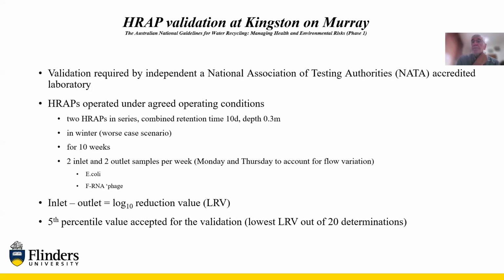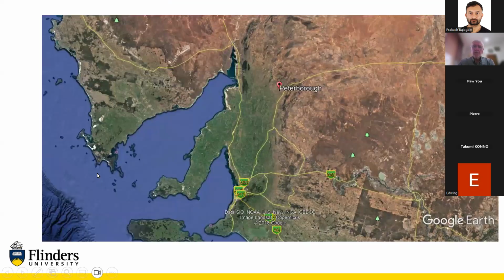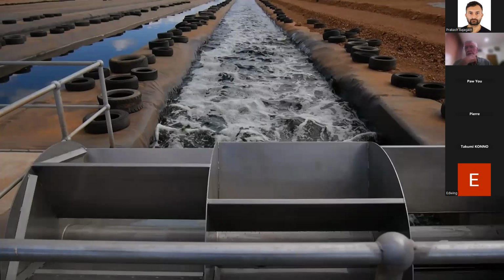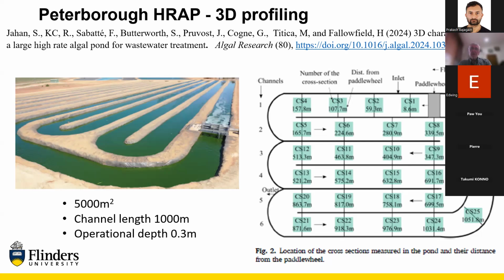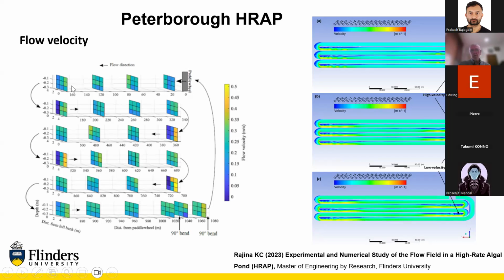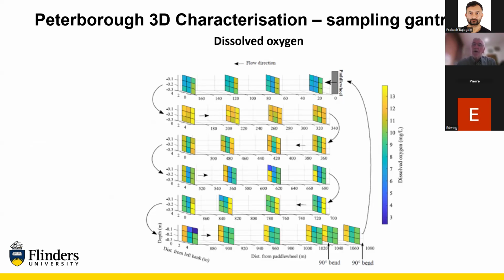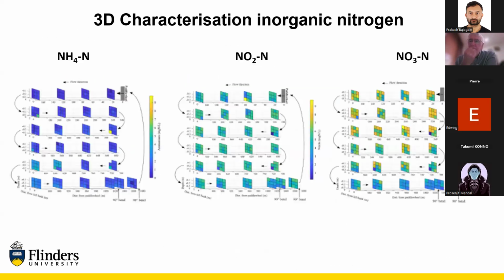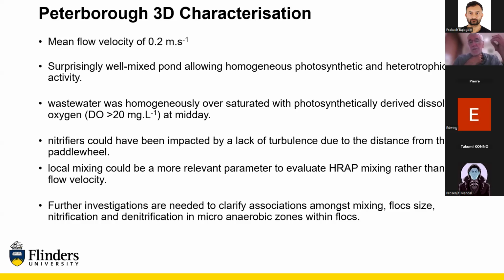WASTE WATER TREATMENT AUSTRALIA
📌 Wastewater Treatment Process | Primary, Secondary & Tertiary Treatment Explained

In this video, we explain the complete wastewater treatment process step-by-step. Learn how domestic and industrial wastewater is treated before being safely released into the environment.

💧 Topics Covered:

🔹 What is wastewater?
🔹 Sources of wastewater (domestic, industrial, agricultural)
🔹 Primary Treatment (physical processes)
🔹 Secondary Treatment (biological processes)
🔹 Tertiary Treatment (advanced purification)
🔹 Sludge treatment and disposal
🔹 Importance of wastewater treatment for public health and the environment

🔬 Stages of Wastewater Treatment:

1️⃣ Preliminary Treatment

Screening

Grit removal

2️⃣ Primary Treatment

Sedimentation

Removal of suspended solids

3️⃣ Secondary Treatment

Trickling filters

Aeration tanks

Biological degradation of organic matter

4️⃣ Tertiary Treatment

Filtration

Nutrient removal (Nitrogen & Phosphorus)

Disinfection (Chlorination/UV/Ozonation)

🌱 Why Wastewater Treatment is Important:

✔ Prevents water pollution
✔ Protects aquatic ecosystems
✔ Reduces disease transmission
✔ Enables water reuse
✔ Supports sustainable development

Civil engineering learners

Biotechnology & microbiology students